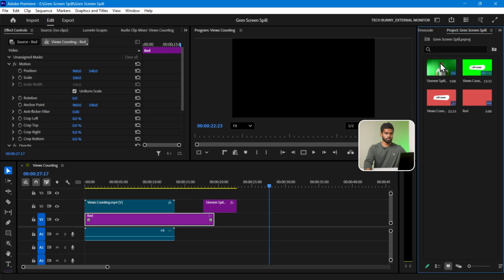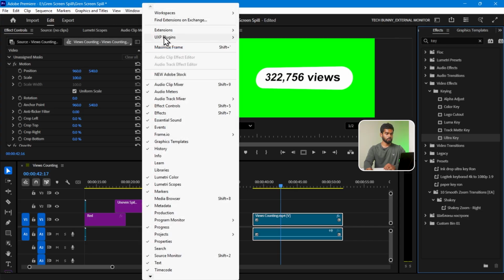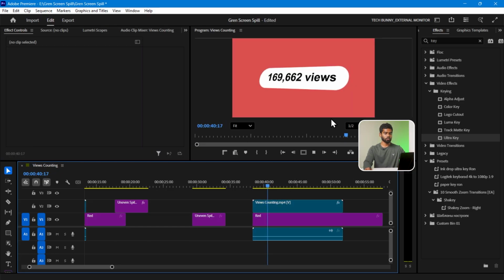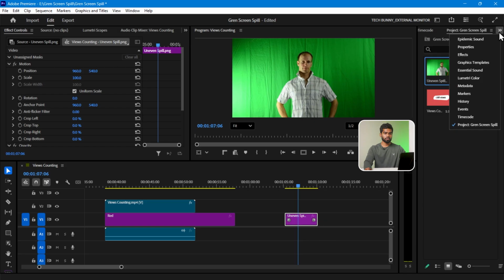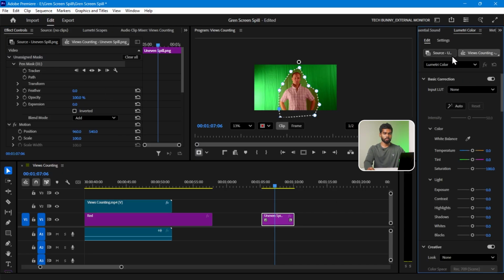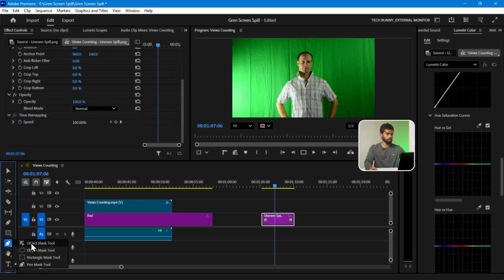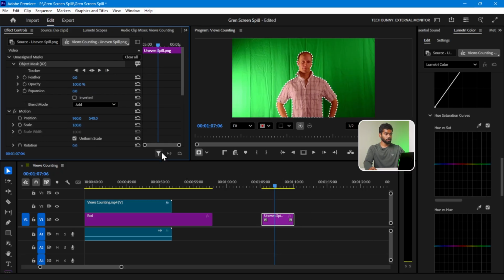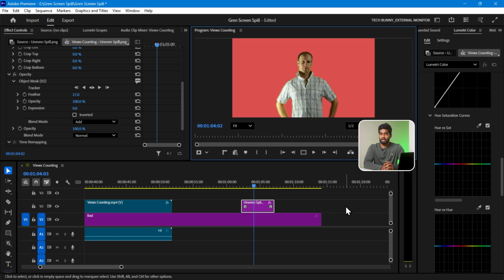Premiere Pro Green Screen FIX Nobody Talks About 🤯(Remove Spill PERFECTLY)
📌Chapters;
0:00 Intro
0:17 Basic Green Color Removal
1:30 Big Announcement
2:16 Advanced Uneven Green Screen Removal

In this video, I show you how to fix uneven green screen and remove spill perfectly in Premiere Pro. Discover a hidden technique most editors miss to get clean edges and professional results even with poor lighting.